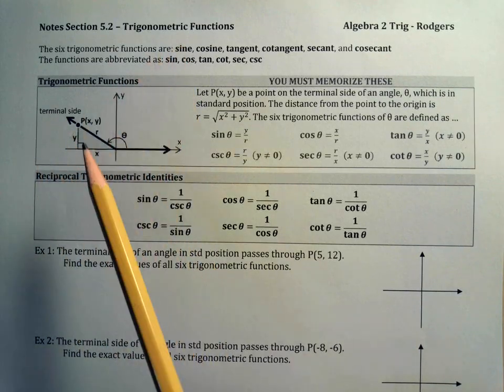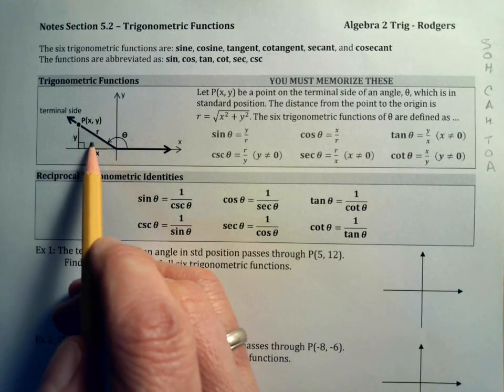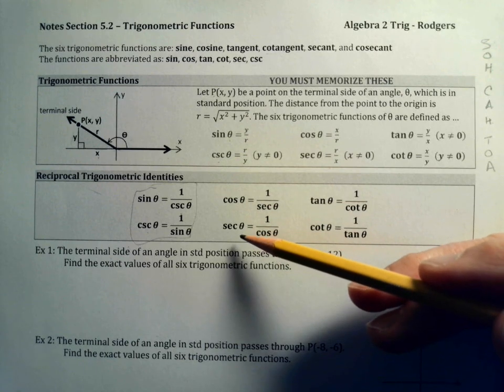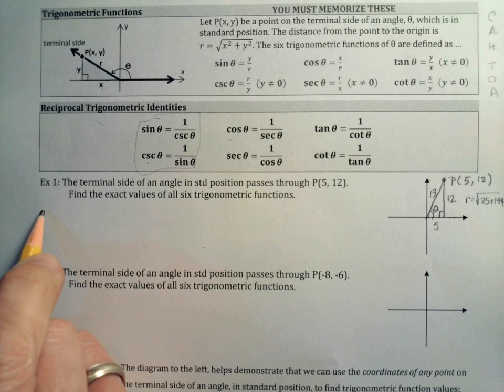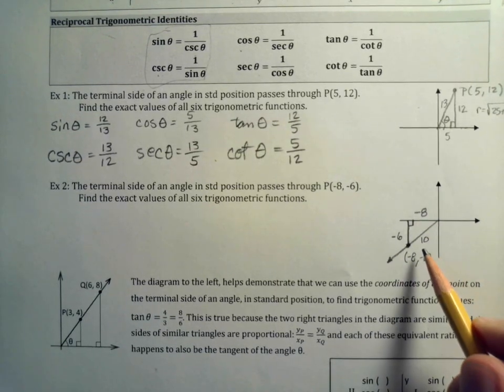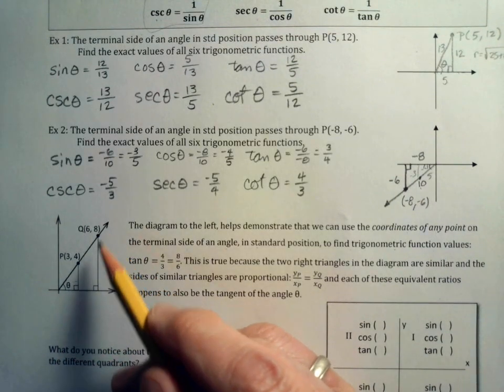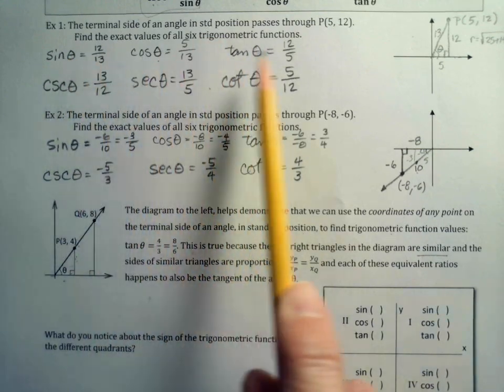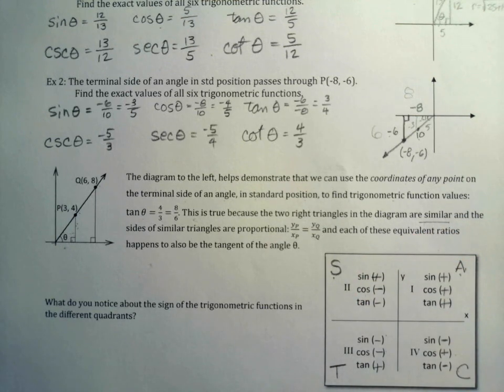Notes 5.2 page 1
Trigonometric Functions with Angles in Standard Position
Sin, Cos, Tan, Csc, Sec, Cot
All Students Take Calculus
Quadrantal Angles